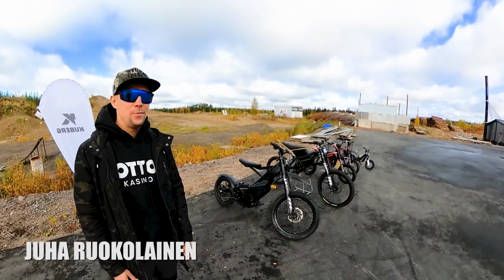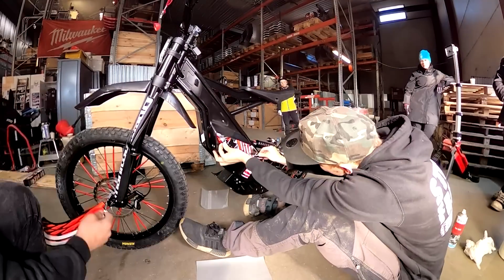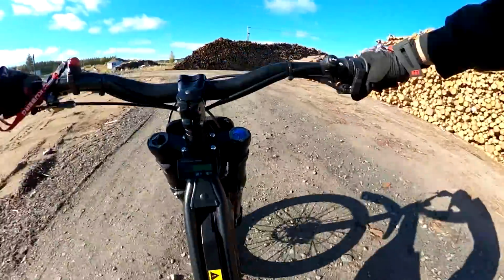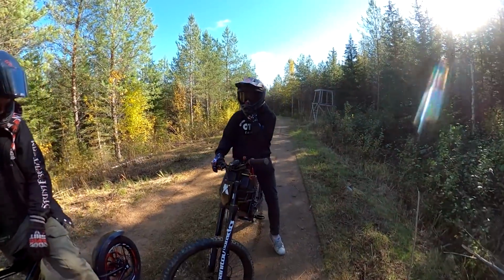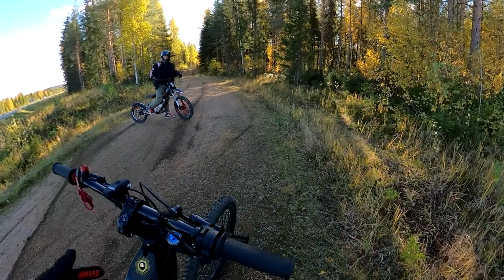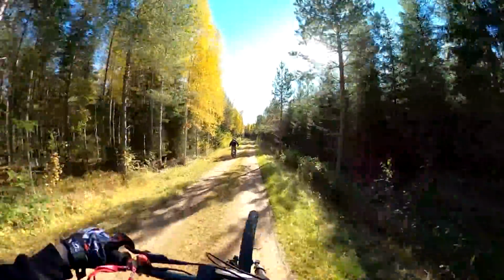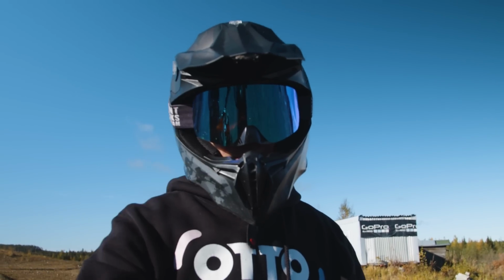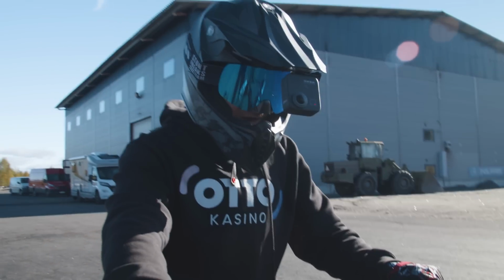Kuberg - Electric Bike Test Ride